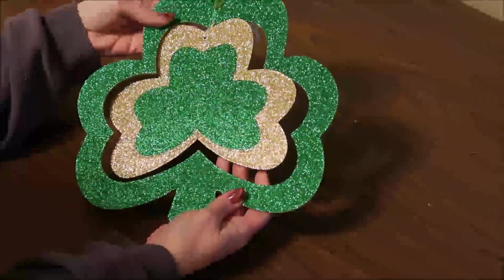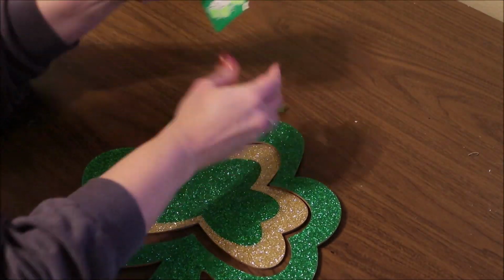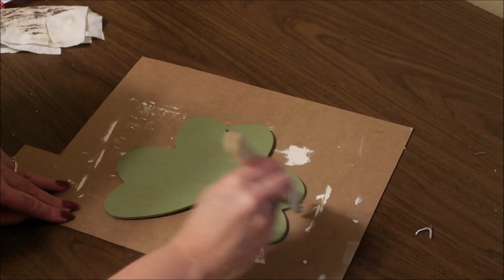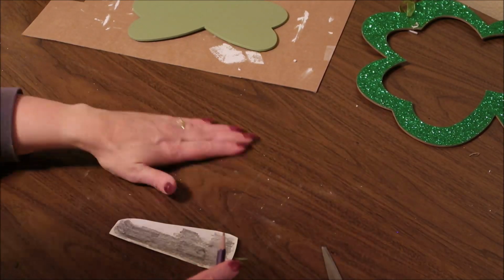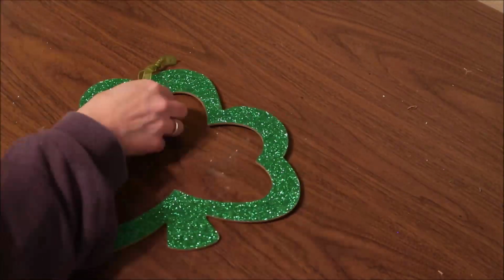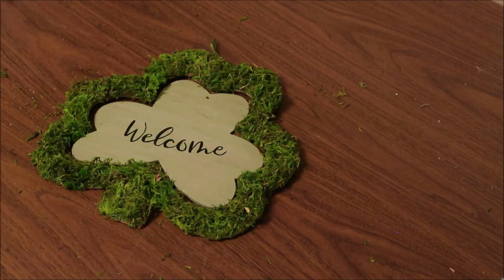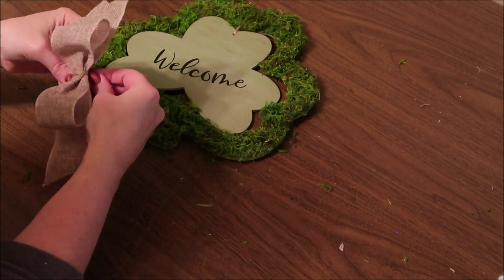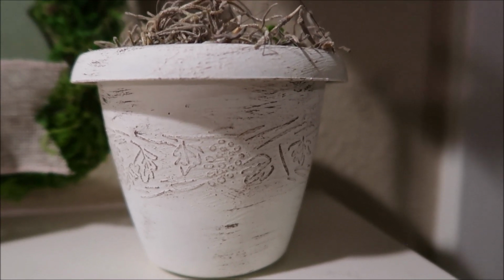Dollar Tree DIY St. Patrick's Welcome Sign | Farmhouse Door Decor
This welcome sign can be made for about $5 with items from Dollar Tree and Walmart.   It would be the perfect door decor for March!

Would you like to earn money back when you shop both in store and online from thousands of retailers? You can with these FREE APPS!

and get cash back from all you favorite stores.
DOSH – Get cash back automatically.  No scanning receipts and $5 bonus just for signing up.

Here is the camera that I use for video and still shots

All opinions are my own. This post also contains affiliate links and I earn a small commission if you make a purchase after clicking on my links, but don’t worry, it won’t cost you any extra.